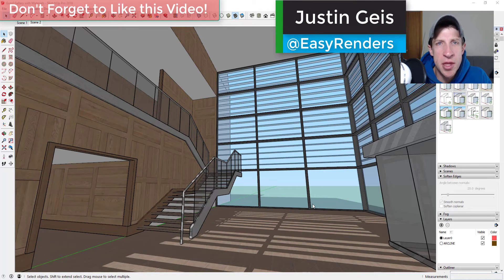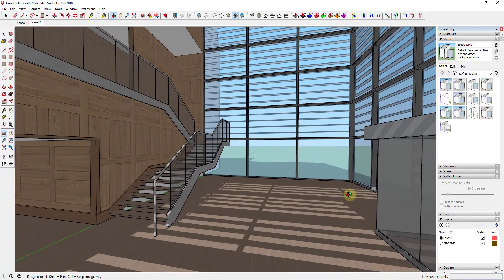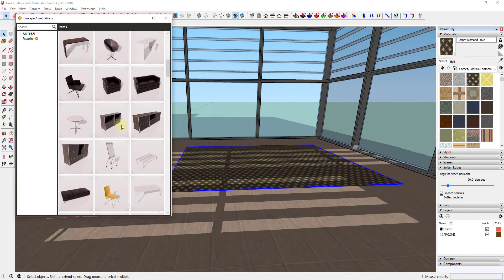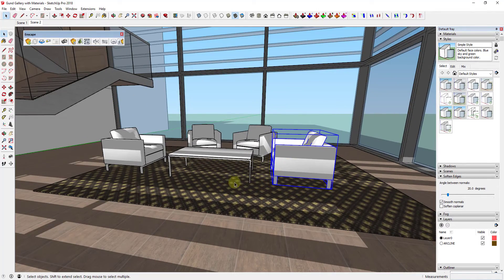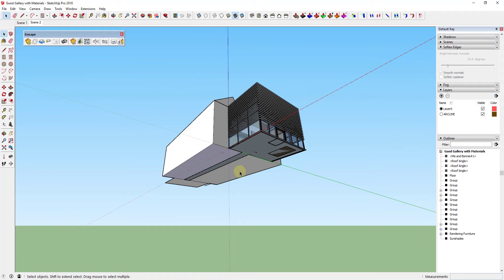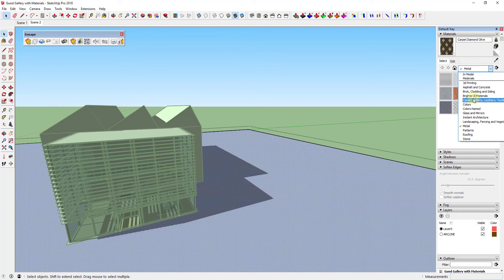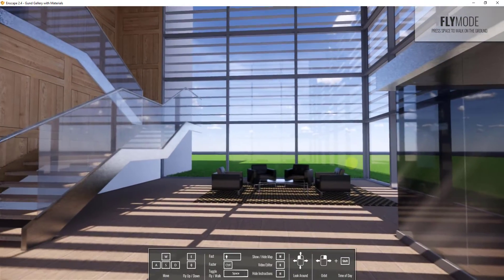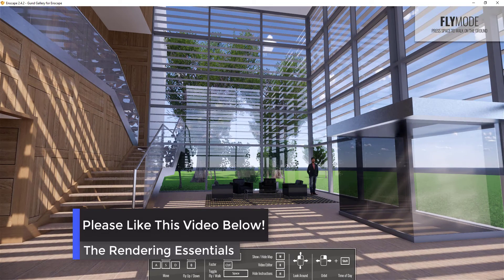MODELING FOR RENDERING - The Gallery - Plants and Objects for Enscape Rendering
In this video we take the gallery model that we've been working on and start preparing it for rendering in Enscape. In this video, we start adding furniture items and plants from the Enscape asset library. In the next video, we'll work on our background and out materials.